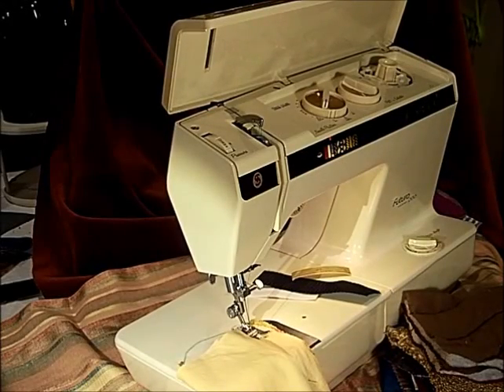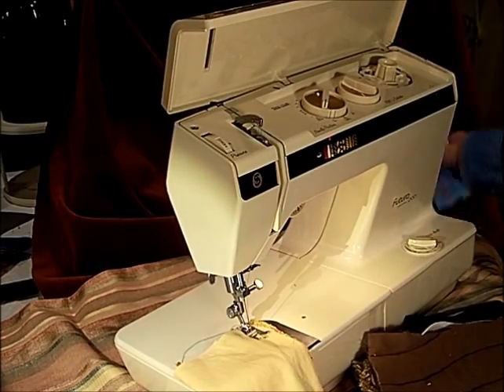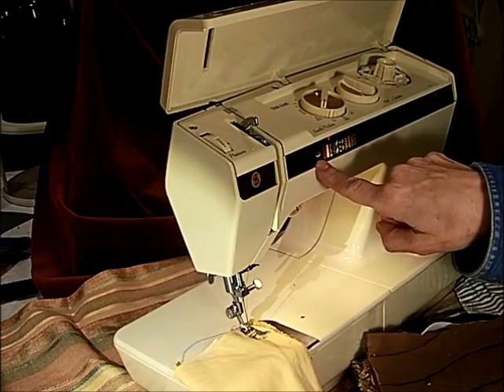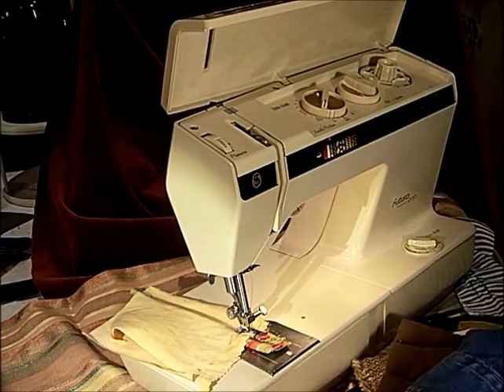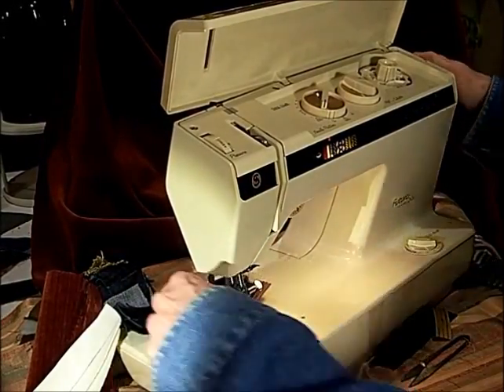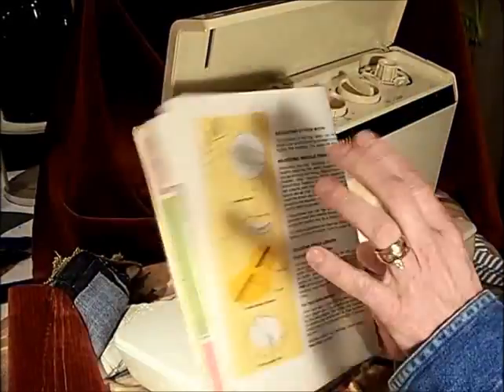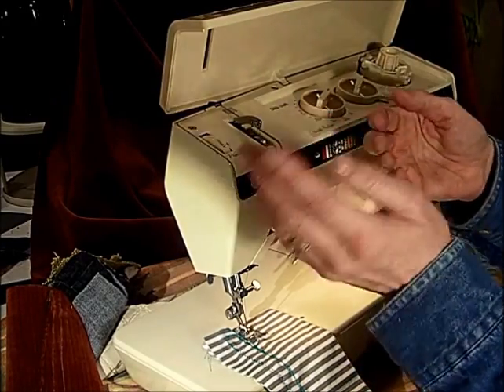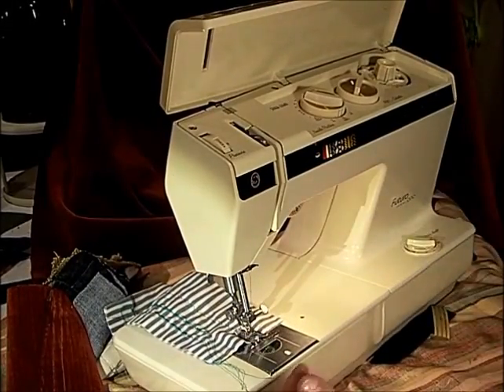SINGER FUTURA 900 SEWING EMBROIDERY FOR SALE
go to ebay now - only $89
listed 1/12/2017
we sell fast!!
serviced - tons of accessories
 a real steal!